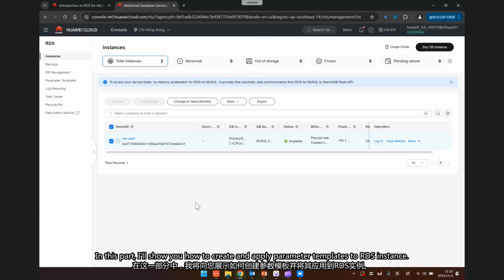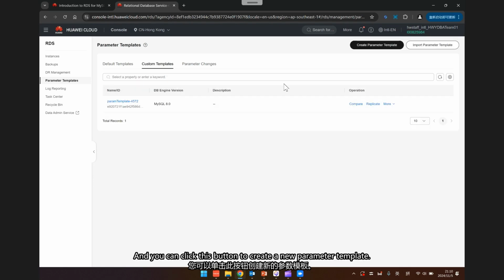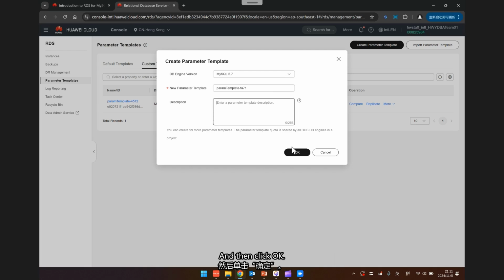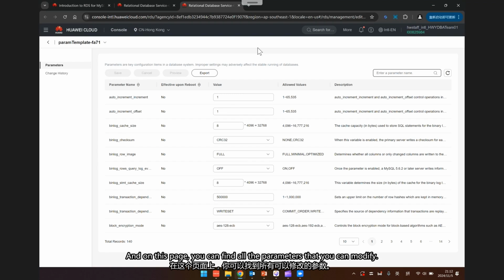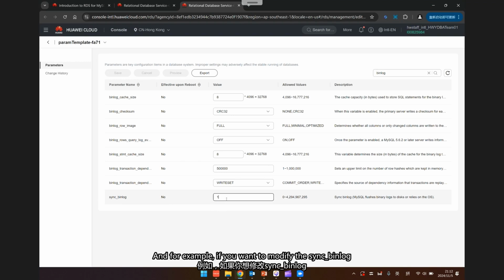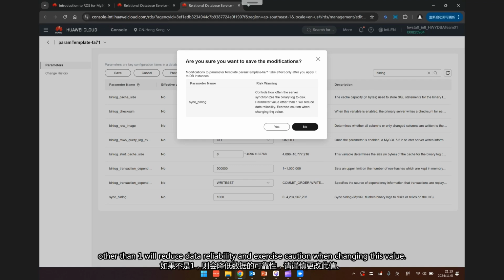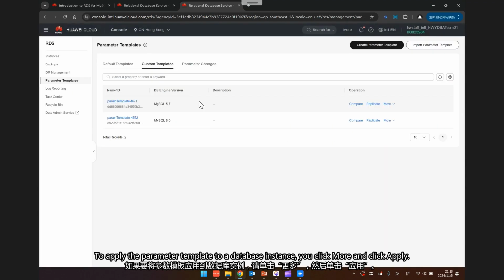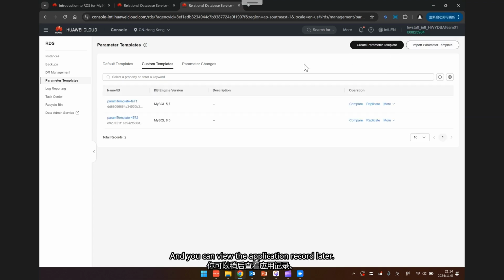Part 6: How to Use a Parameter Template for RDS for MySQL/MariaDB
Learn how to use parameter templates to efficiently configure and manage multiple RDS for MySQL or MariaDB instances.